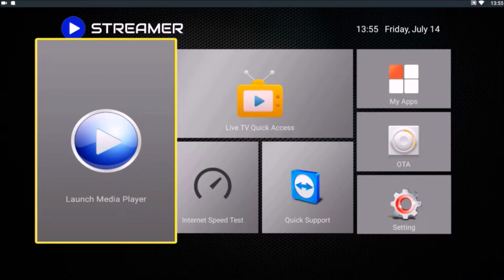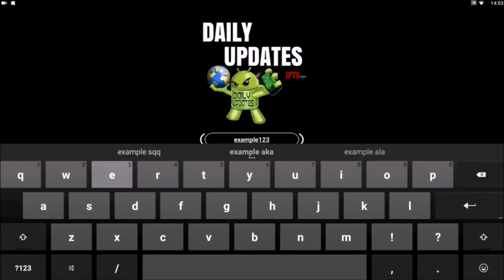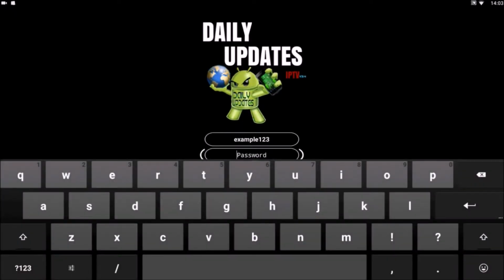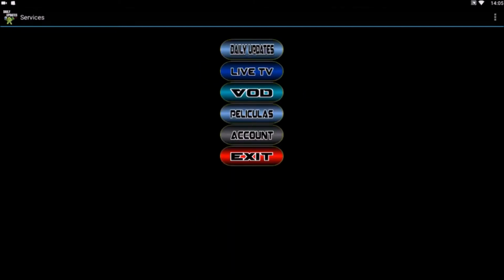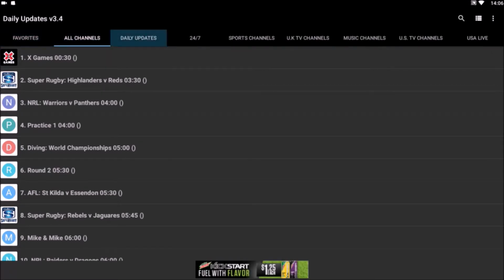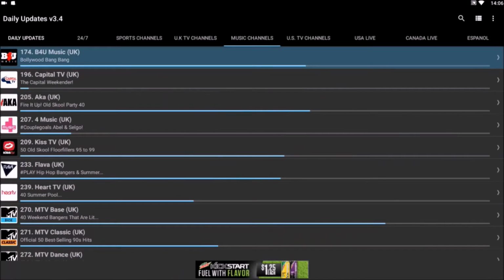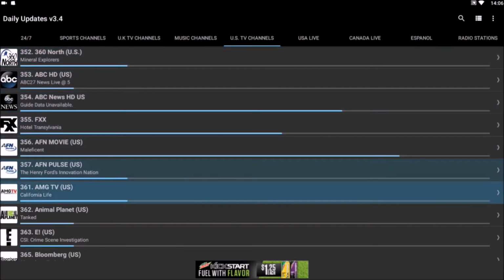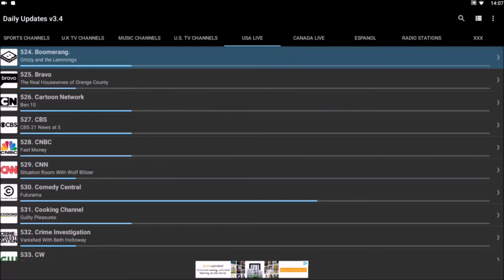Streamer TV Box - How to Set Up Live TV Quick Access